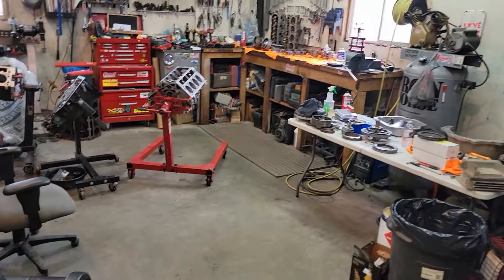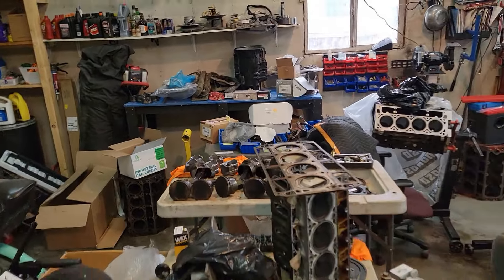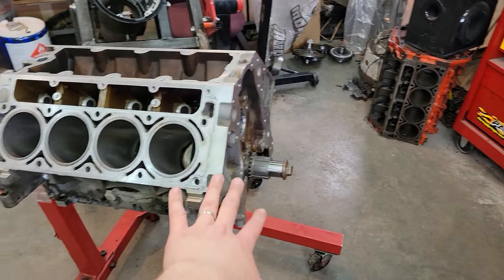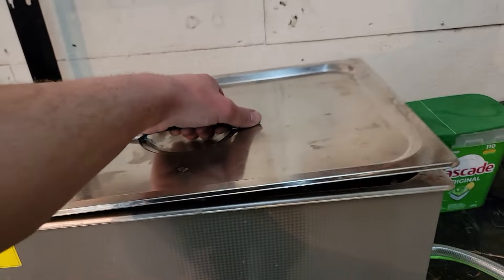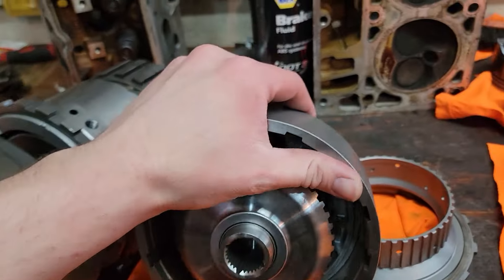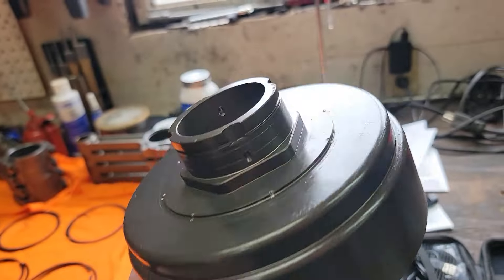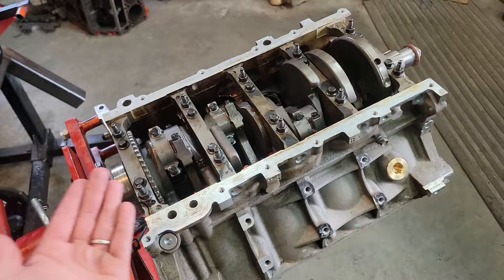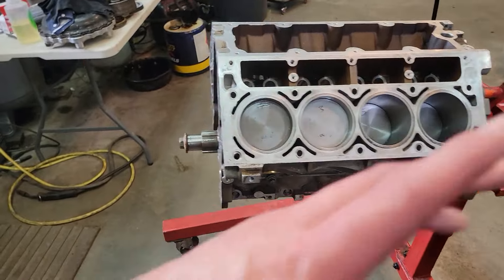LS Short Block Completed and Turbo S10 Updates!